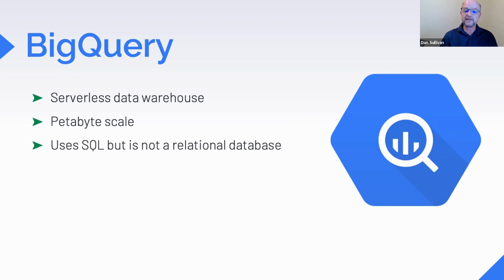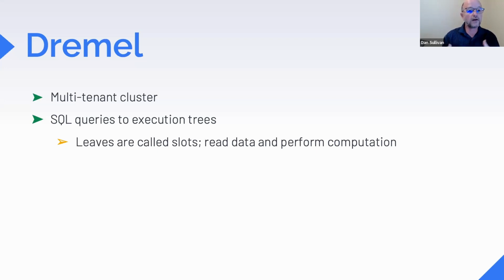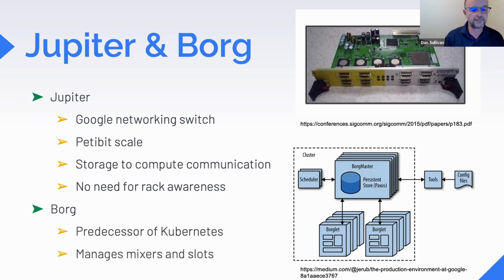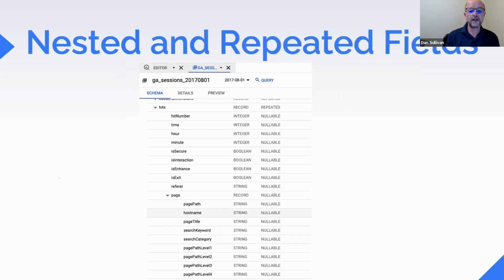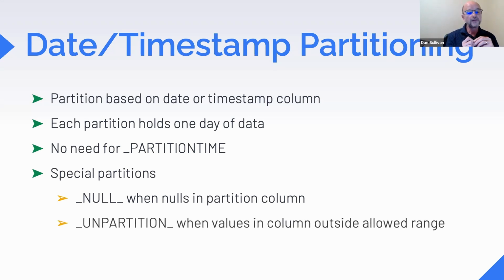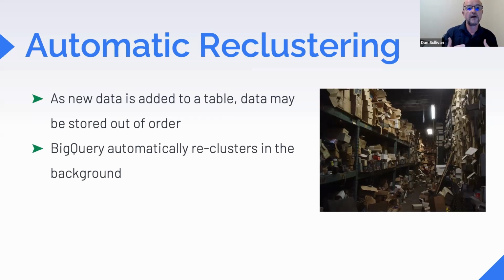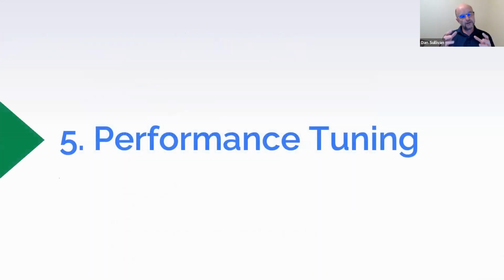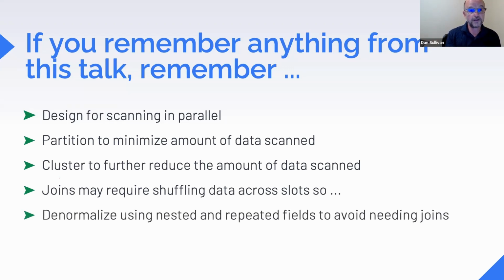5 Things Data Scientists Should Know About BigQuery GCP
Speaker: Dan Sullivan
Data Architect, Author, Instructor, and Speaker

👉 𝗔𝗯𝗼𝘂𝘁 𝘁𝗵𝗲 𝗦𝗽𝗲𝗮𝗸𝗲𝗿:
Cloud and data architect with extensive experience in data architecture, data science, machine learning, stream processing, and cloud architecture. Capable of starting with vague initiatives and formulating precise objectives, strategies, and implementation plans. Regularly works with C-level and VP executives while also mentoring and coaching software engineers. Adapts well to unforeseen challenges. He is the author of the official Google Cloud study guides for the Professional Architect, Professional Data Engineer, and Associate Cloud Engineer.

Talk organized by David Regalado.